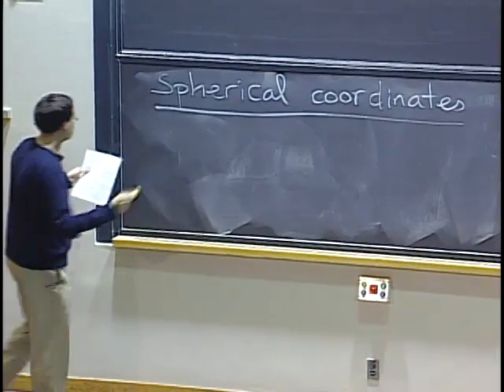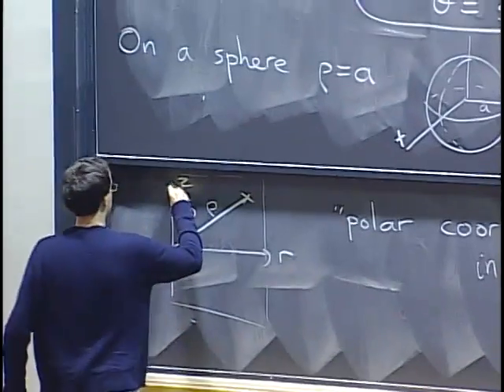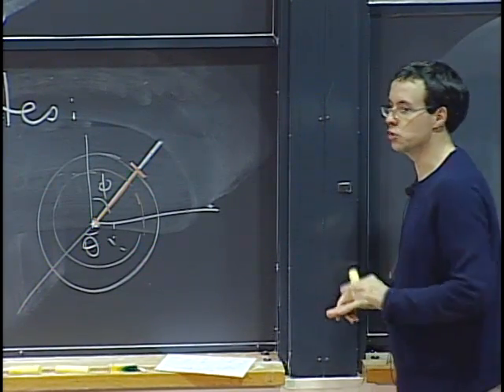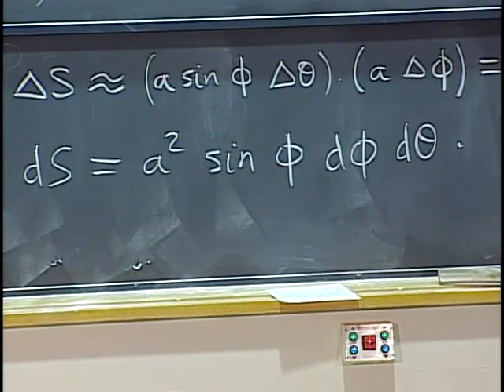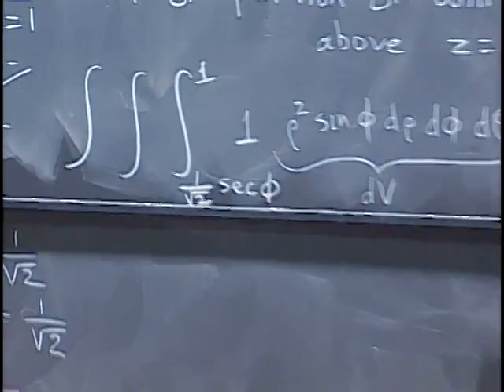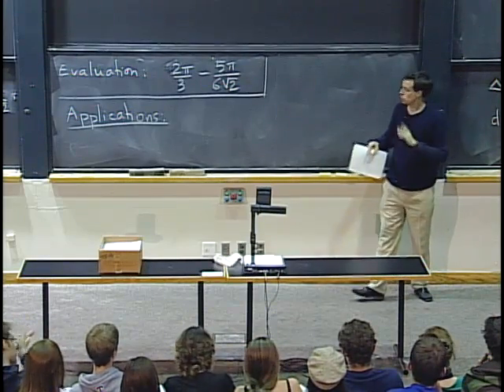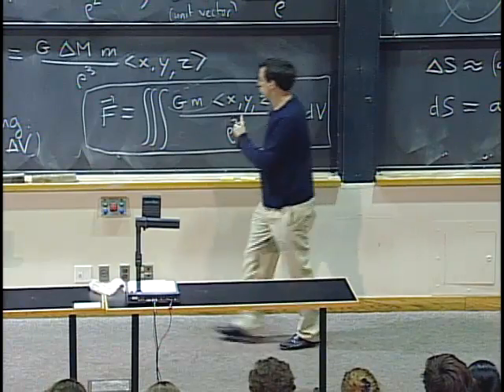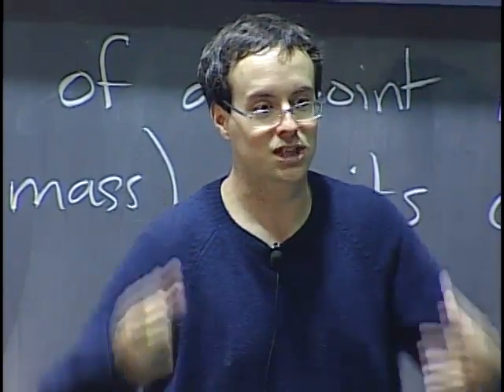Lec 26: Spherical coordinates; surface area | MIT 18.02 Multivariable Calculus, Fall 2007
Lecture 26: Spherical coordinates; surface area.